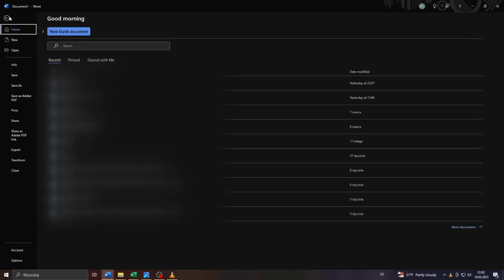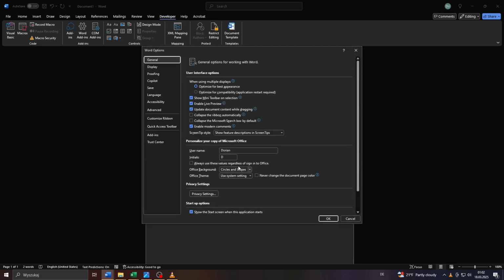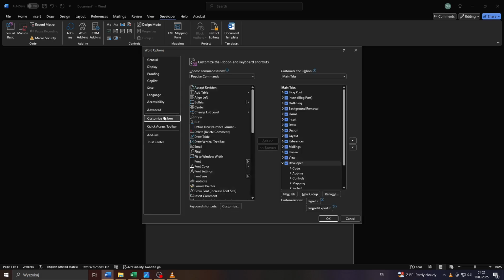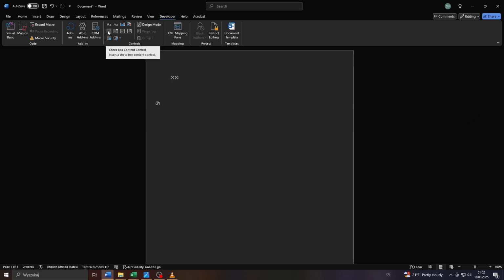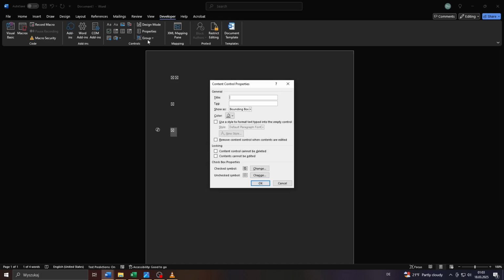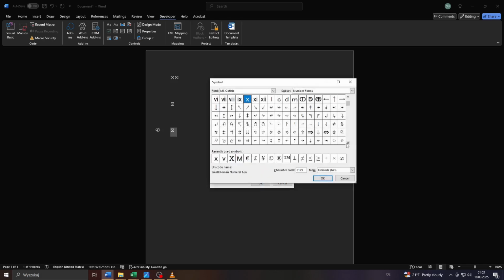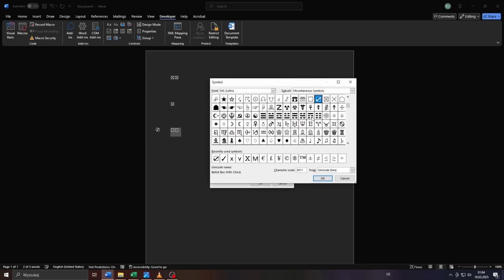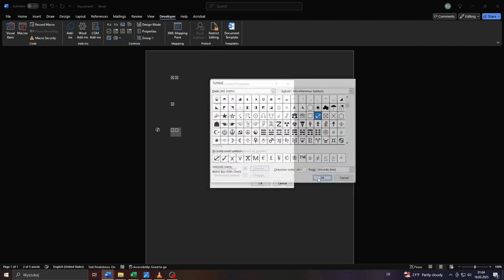How to Insert Checkbox in Word Document | Step by Step Word Tutorial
Learn how to insert interactive or printable checkboxes into your Word documents.